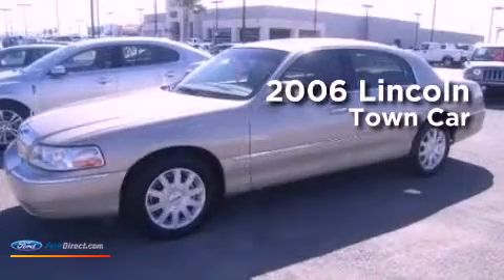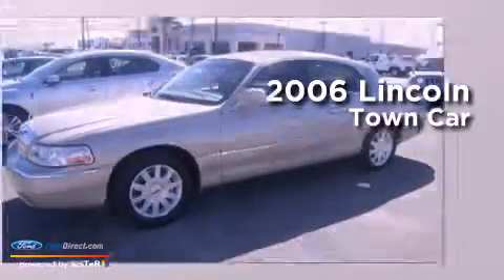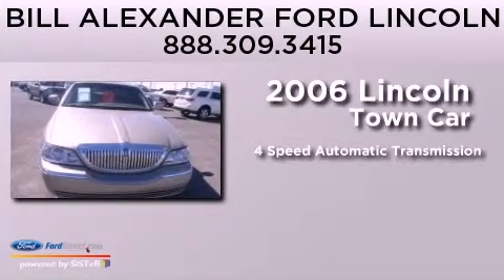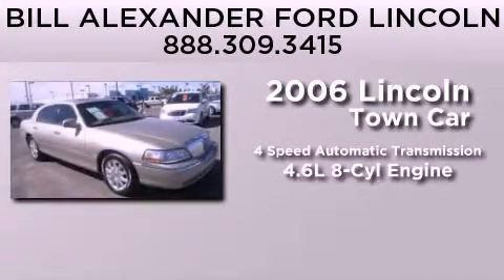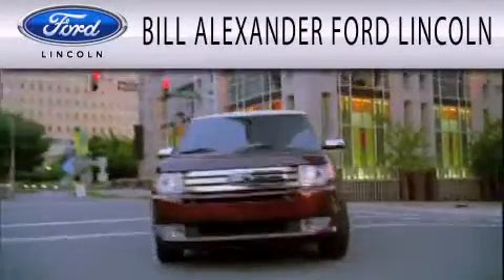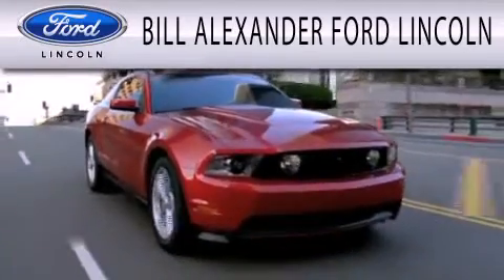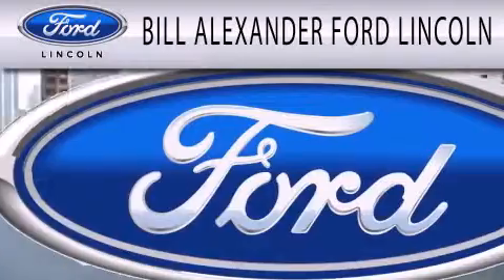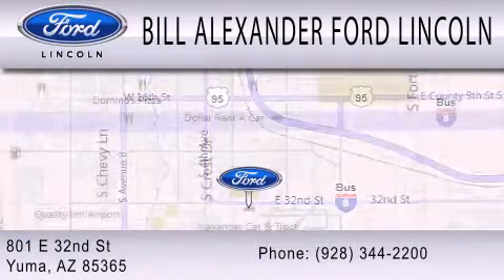Preowned 2006 LINCOLN TOWN CAR Yuma AZ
Click here for price : BillAlexanderFordLincoln?vin=1LNHM82WX6Y626376

 Year : 2006
 Make : LINCOLN
 Model : TOWN CAR
 Engine : 4.6L V8 16V MPFI SOHC
 Trans . : 4-SPEED AUTOMATIC
 Exterior : LIGHT FRENCH SILK METALLIC
 Miles : 46,956

 Stock : 77735